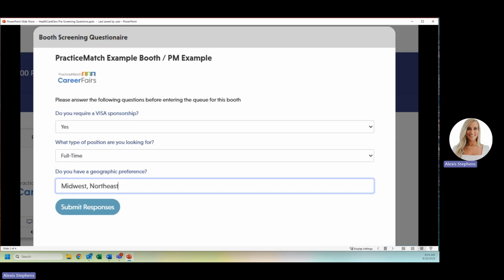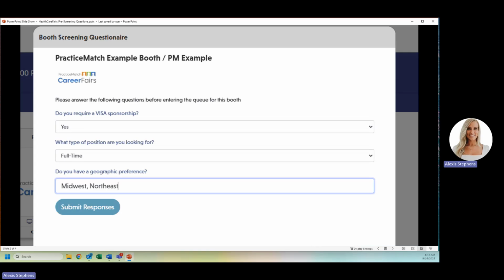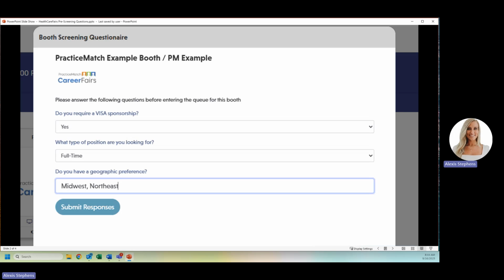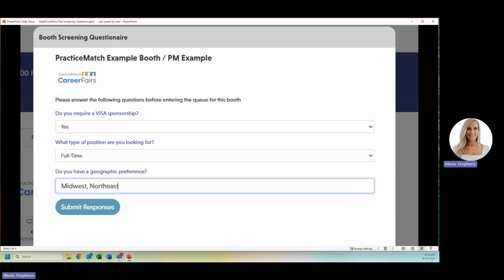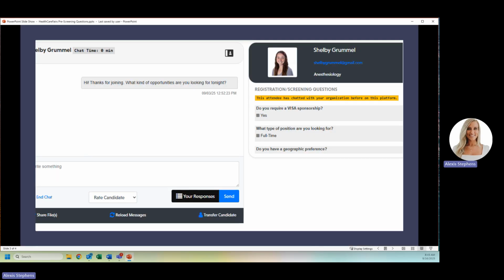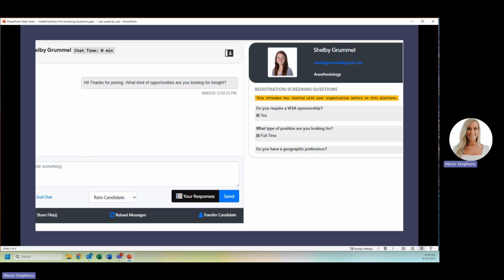New Feature: PracticeMatch Career Fairs: Pre-Screening Questions Walkthrough